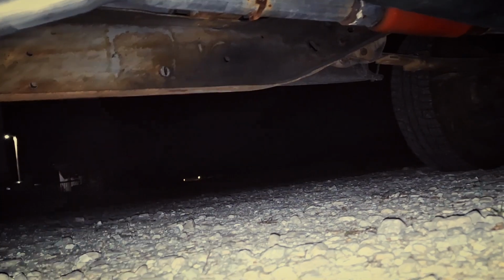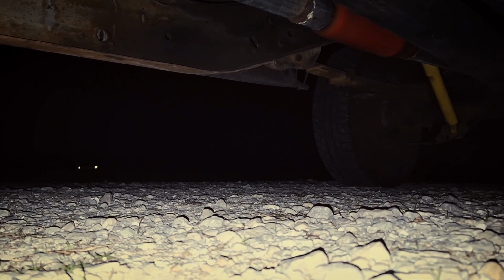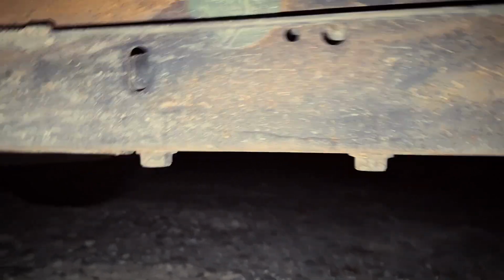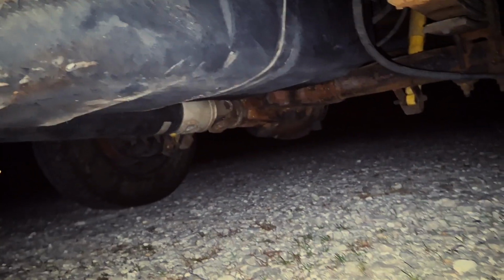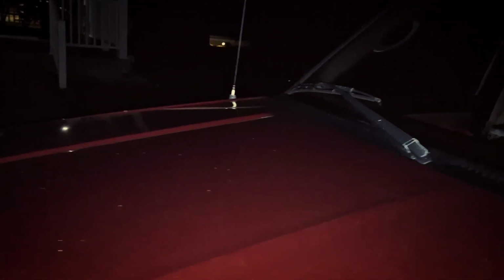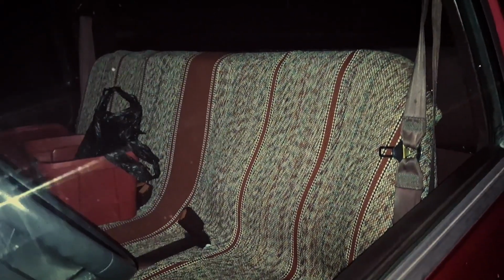my 95 obs chevy review PROJECT CRIMSON DEMON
all my links in one 👆